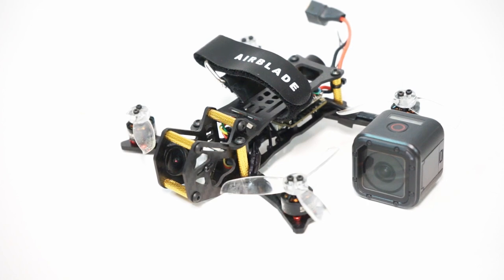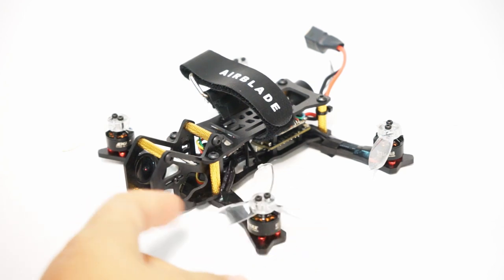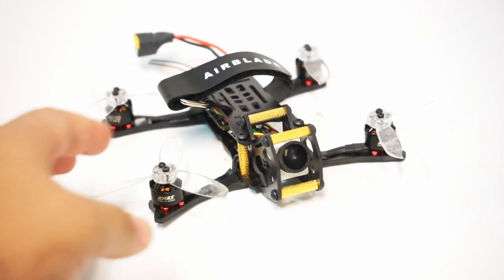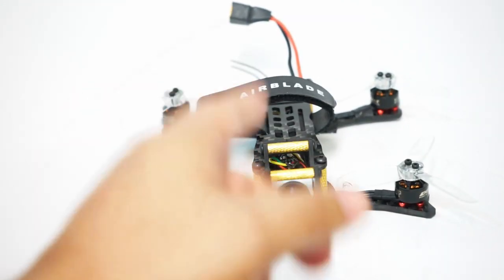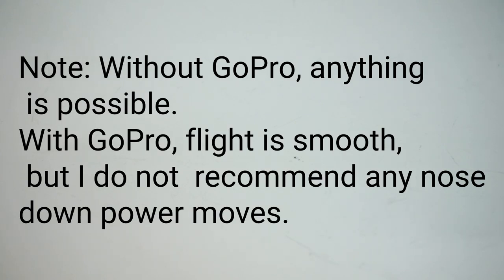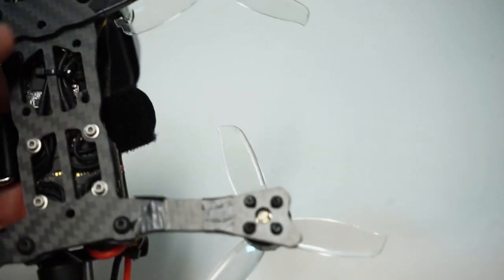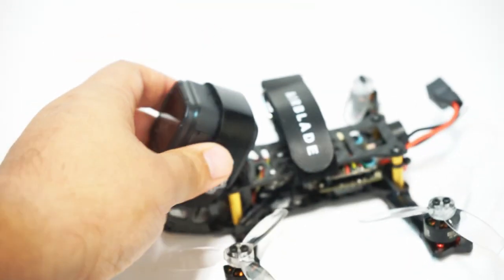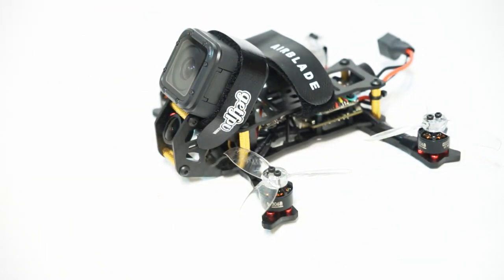Airblade Intrepid V2 GoPro 3" quadcopter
Build one from these parts
Micro Eagle camera
Oscars Backpack VTX

Heat shrink